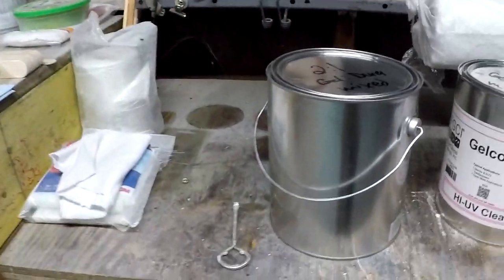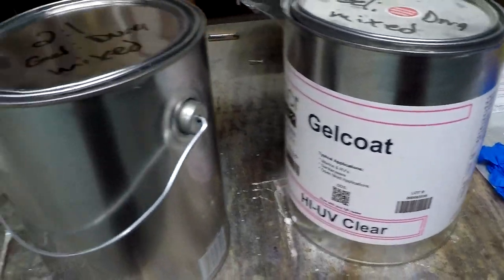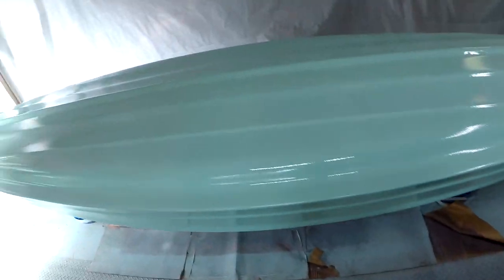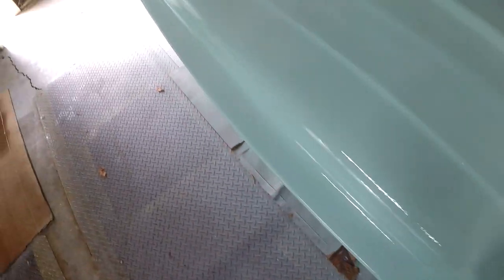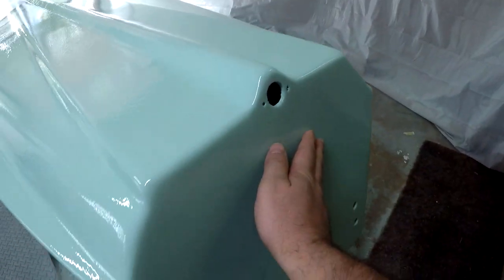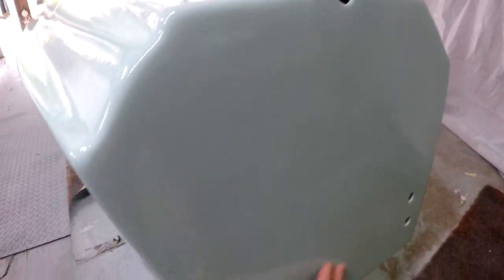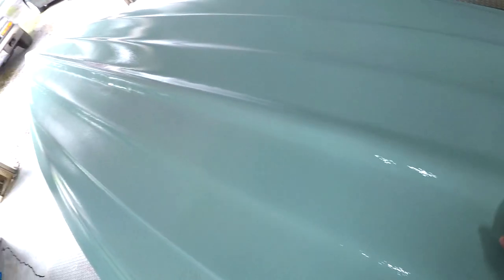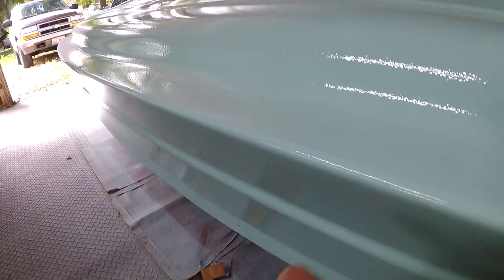Part 3 | Clear Coating | Things i Learned along the way | Painting complete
in this series end i finish the gel coat and clear coat.  I also go over the things that i learned from this experience.